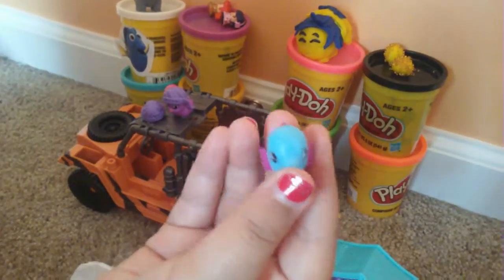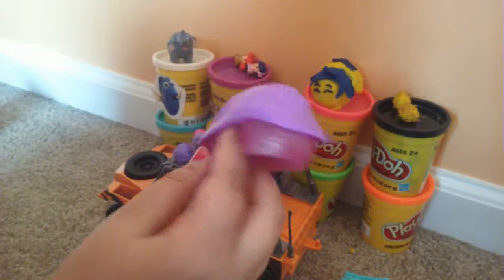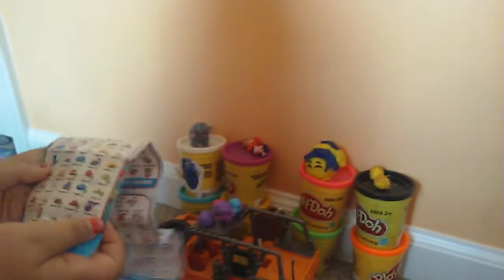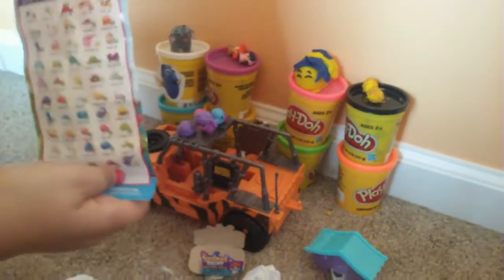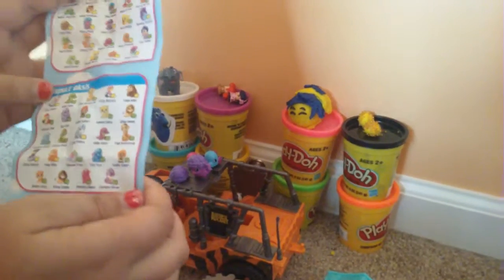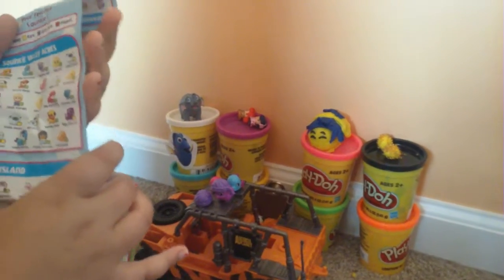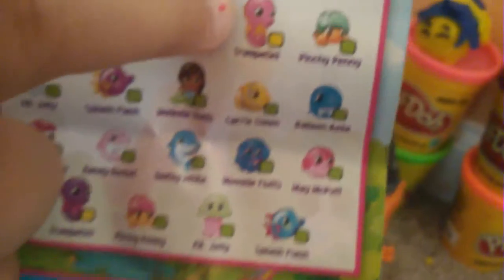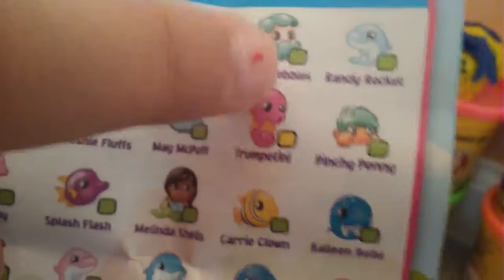Part 2 Squinkies do drops